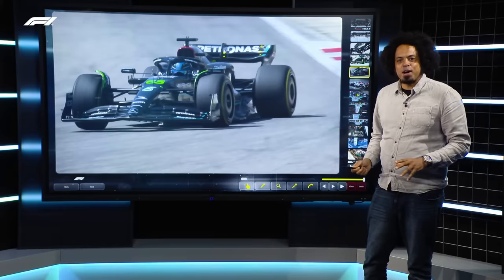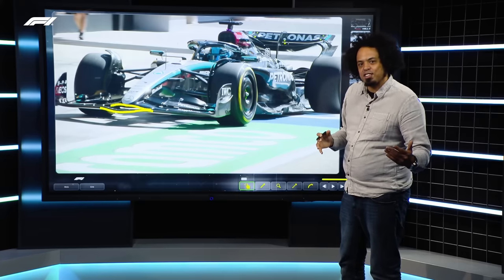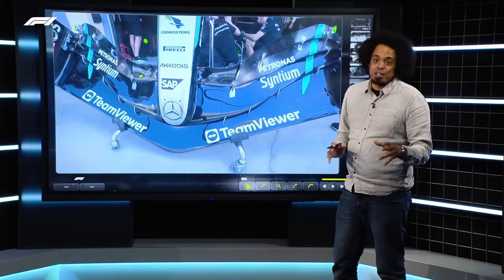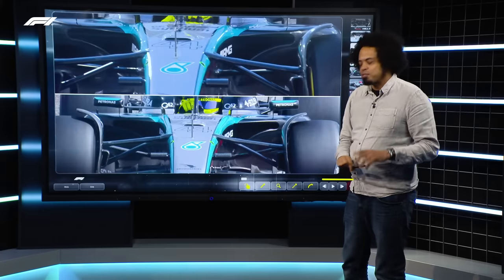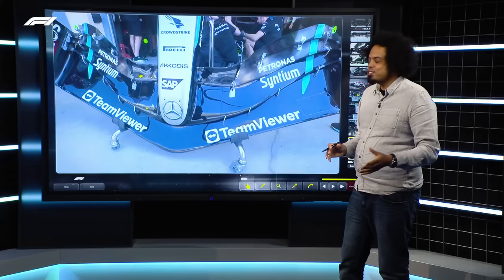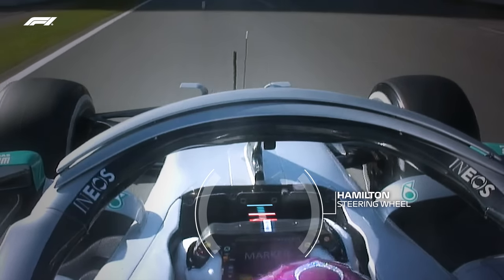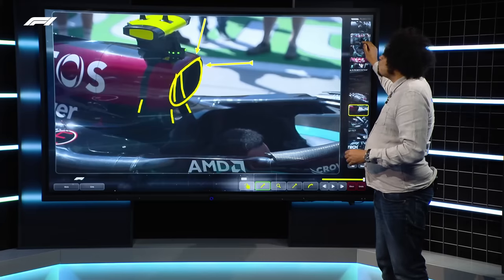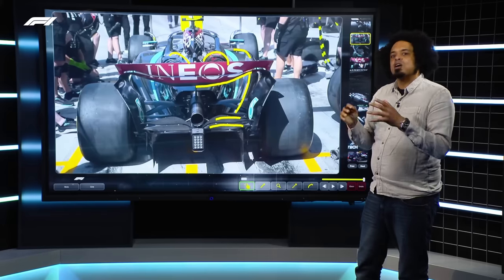Mercedes' Secret Weapons REVEALED | F1 TV Tech Talk | Crypto.com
Sam Collins from F1 TV has been looking into Mercedes' Secret Weapons...